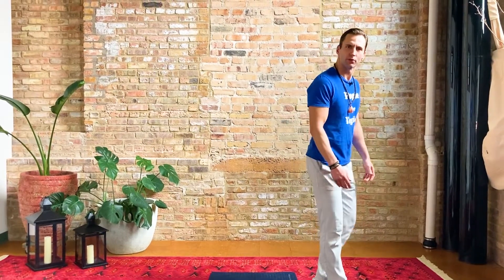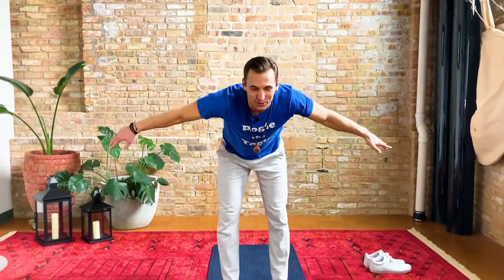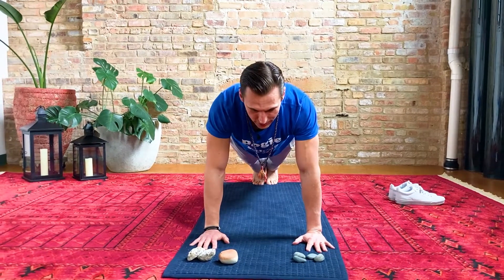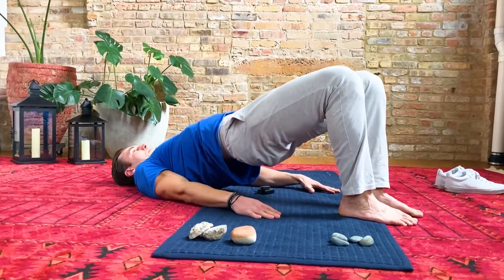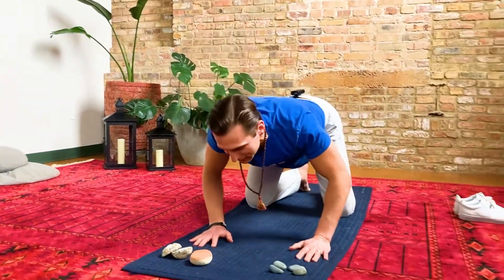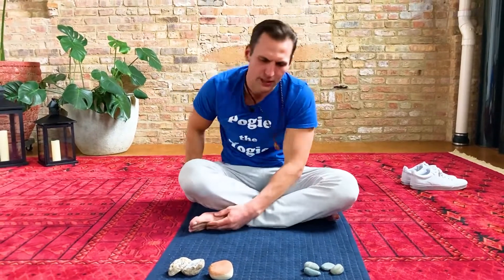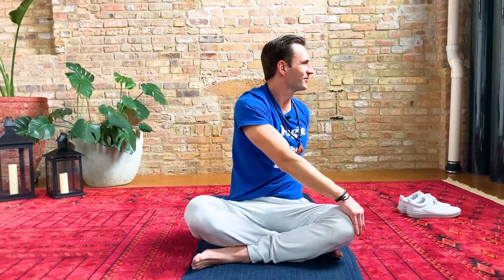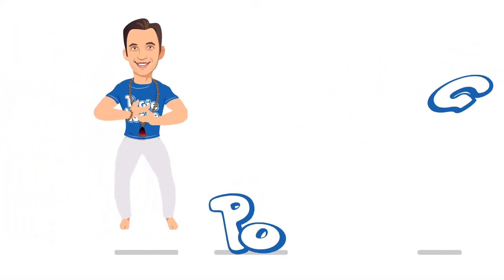Pogie Yoga - Cave of the Mounds Yoga Sequence | Educational Videos for Kids | Pogie the Yogie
Enjoy some yoga and mindful movement inspired from Pogie's visit to Cave of the Mounds!